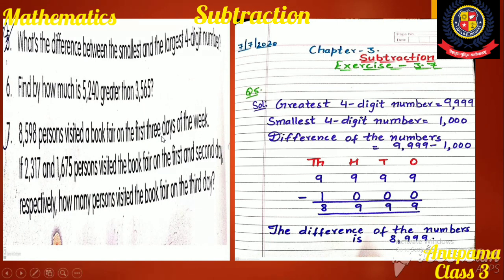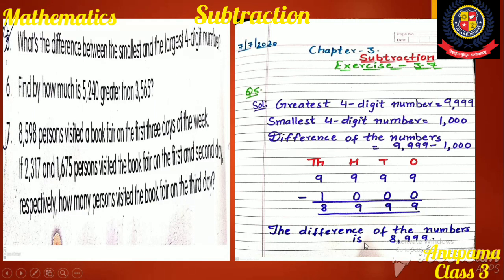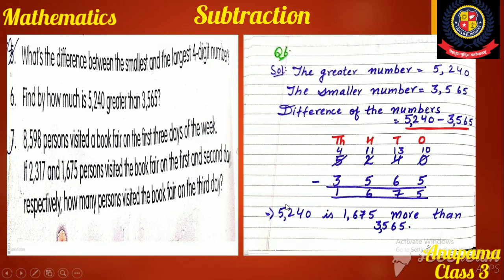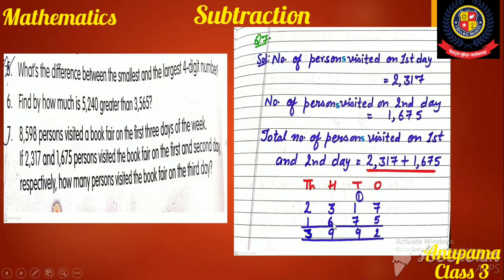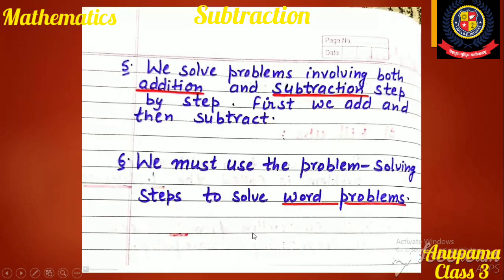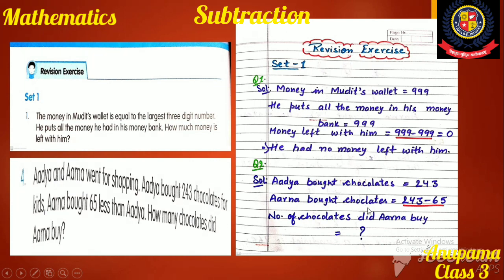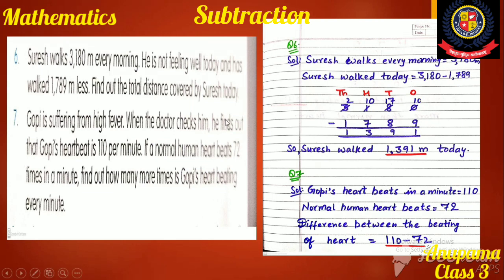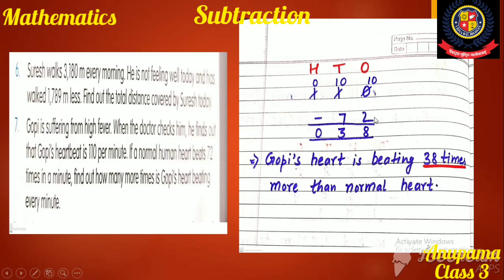Class 3 Mathematics chapter-3 subtraction exercise-3.7 (7/7/2020)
Class 3 Mathematics chapter-3 subtraction (exercise-3.7 , let us recall , revision exercise)(7/7/2020)